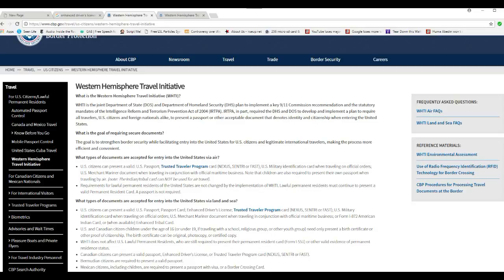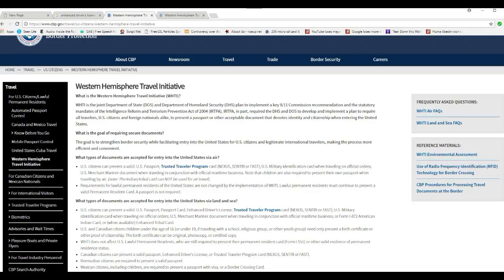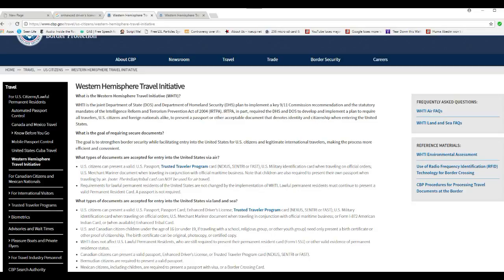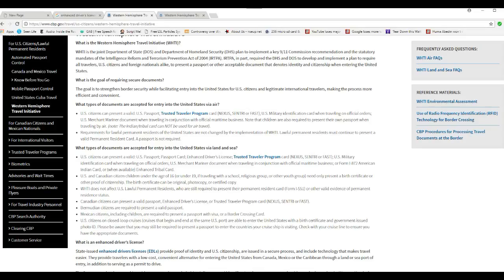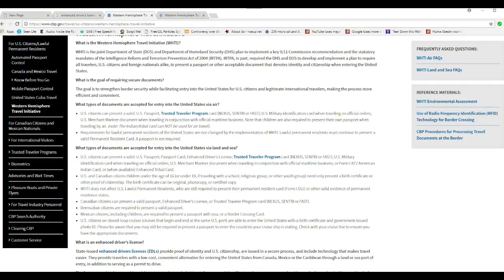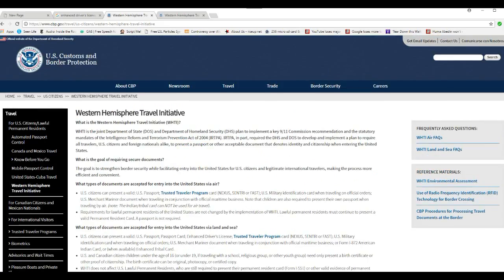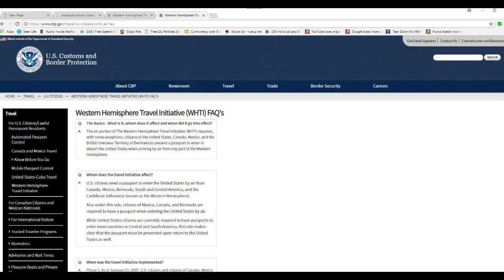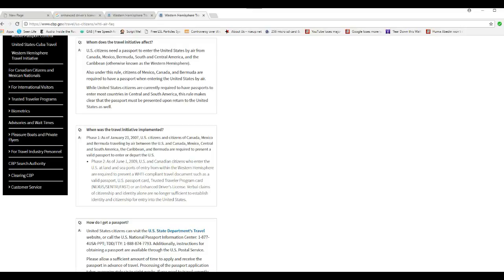Travel for US citizens is about to get harder; build the wall!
I am well aware of what the website says about the timing if this, but I was told that the part about the enhanced driver's licenses will be implemented in 2020. I am also aware of how slowly government works.
    The Western Hemisphere Travel Initiative will make things harder on US citizens if it has not already, *and spy on them too I am sure, while doing nothing to curb illegal aliens flooding into our country. Mr. President, build the wall! The W. Bush did bear some poisonous fruit after all.